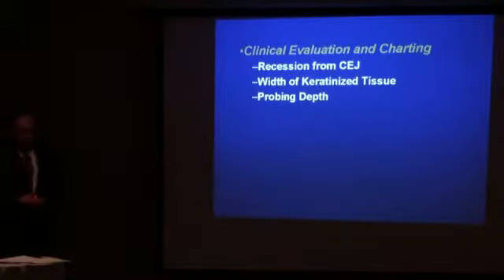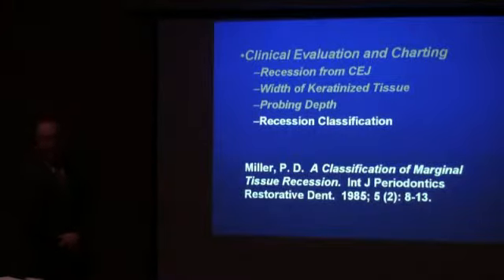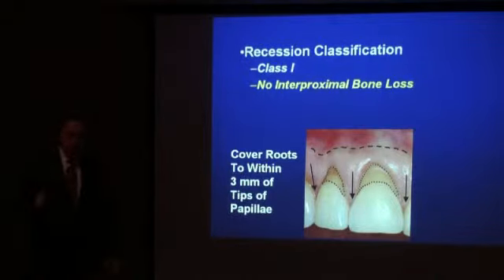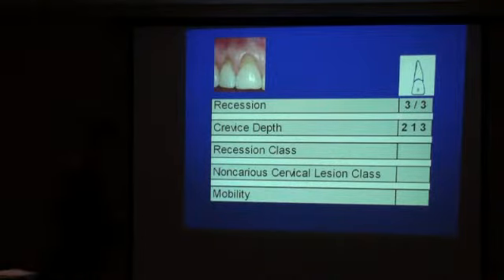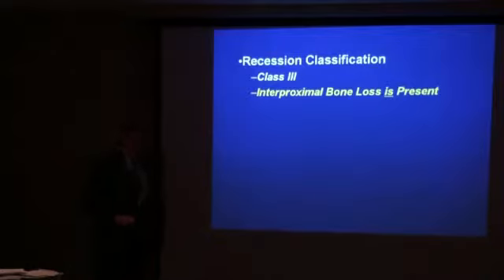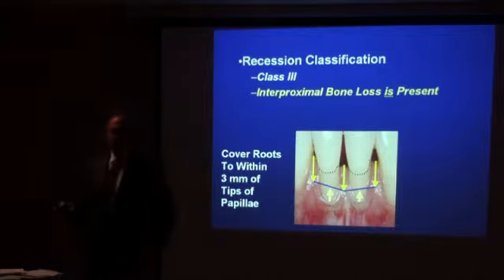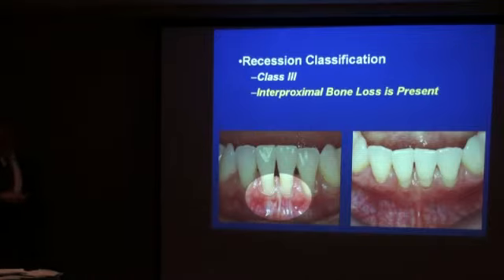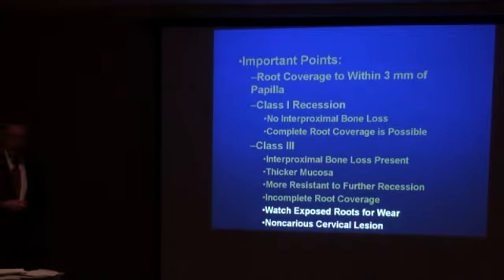Classification of Recession